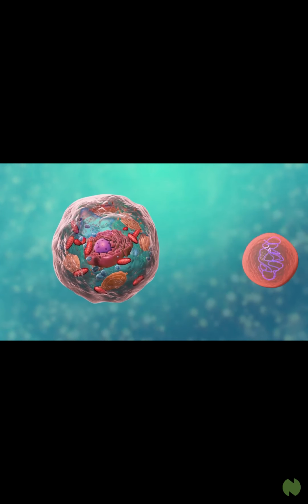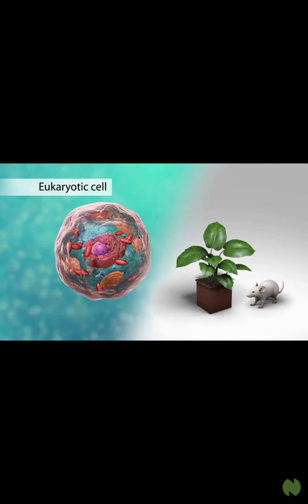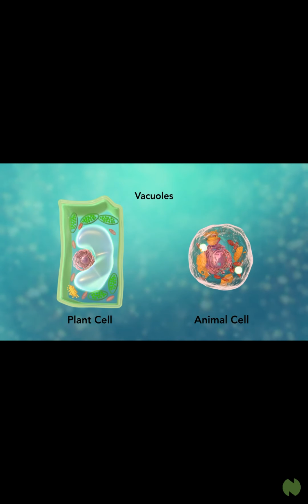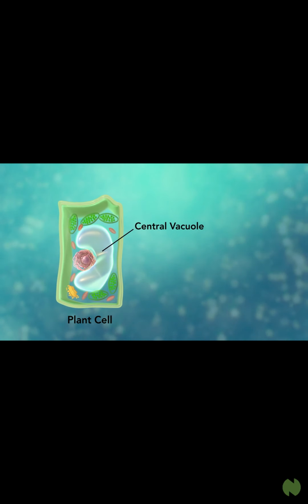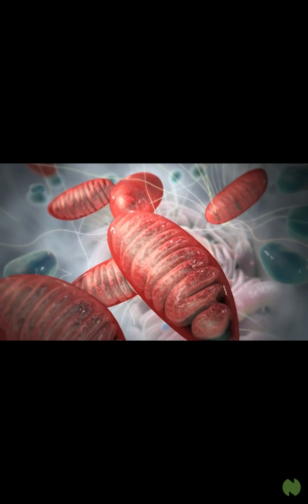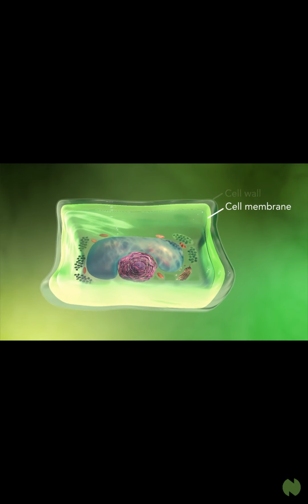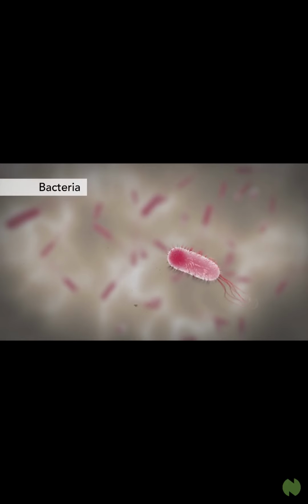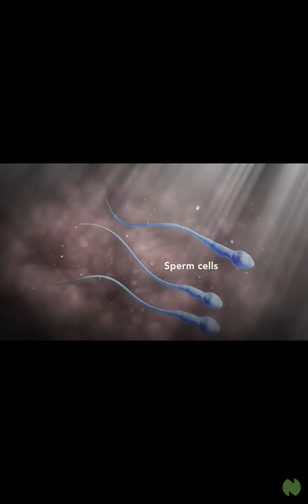Cell and Organelles, plant and animal cell, prokaryotes and eukaryotes, structure and function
cell and it's organelles structure and function of plant and animal